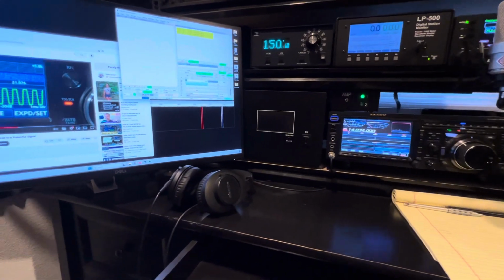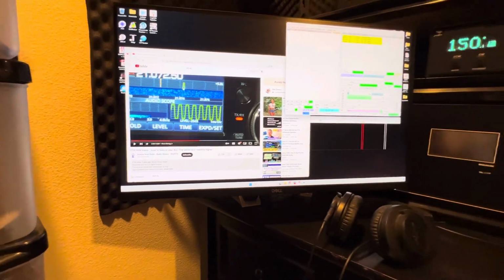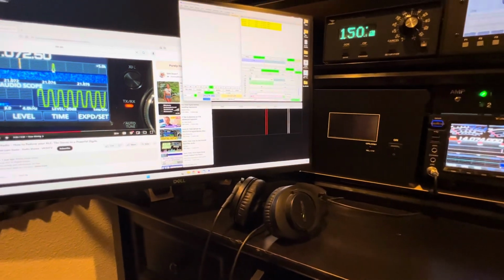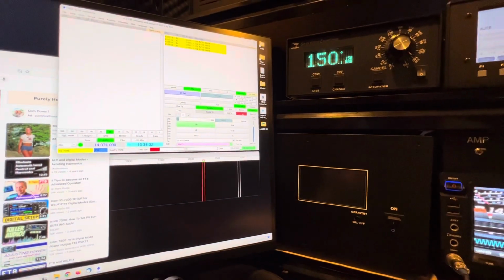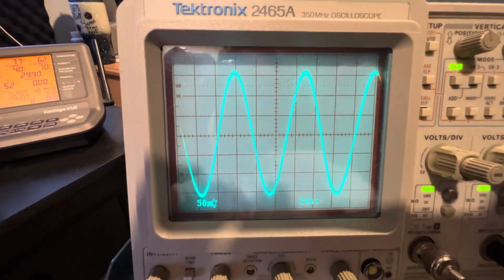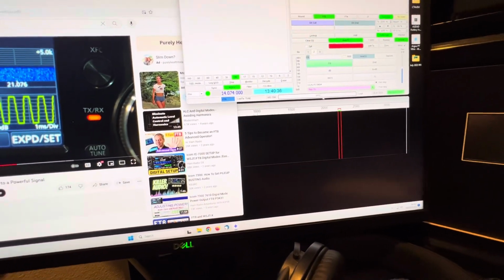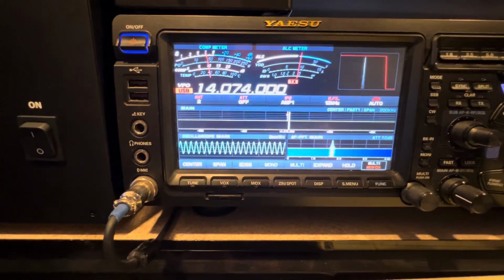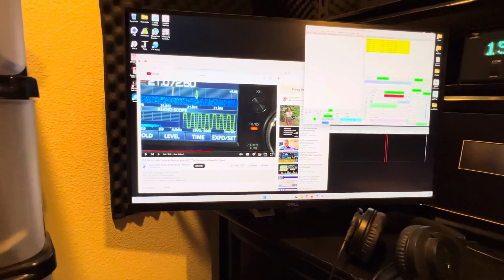FT8 on a Yaesu FTDX101MP and ALC, does it really matter? - KJ7E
Where the claim was, driving the FT8 audio into a Icom IC-7300 SDR HF radio to the point of ALC action would cause flat top distortion.  My response was, the conclusions made by the VK2HTV was based on the audio scope displayed on the IC-7300, which is just a software representation of the audio and not a derived from sampled RF and a real measurement.  It also appears the flat top waveform distortion is just the vertical limit of the audio scope with the sensitivity settings he is using.

An RF sample fed into an external Oscilloscope would be necessary to verify transmitted audio is being driven into distortion.  So I thought I would demonstrate this on my SDR HF radio to show, the effect of driving the FT8 tones into the radio at audio levels well below the ALC threshold and up to max ALC.

Not all radios are the same, my point here is, you cant trust the fake audio scope on the IC-7300, if you want to be sure whats going on, you have to measure this with external equipment.